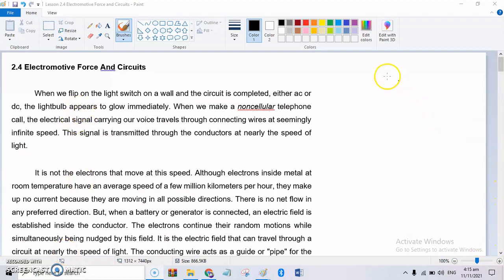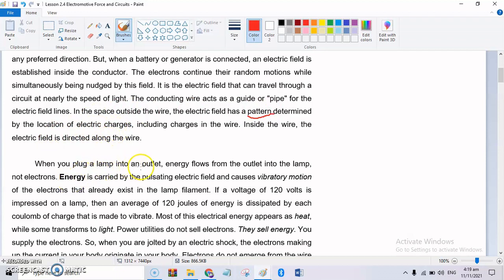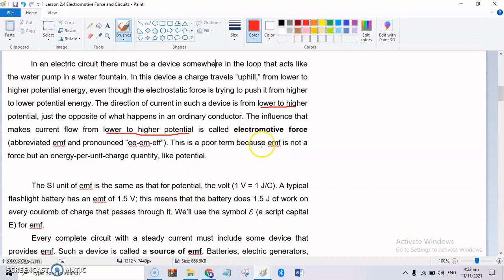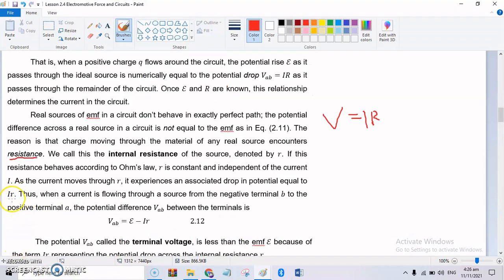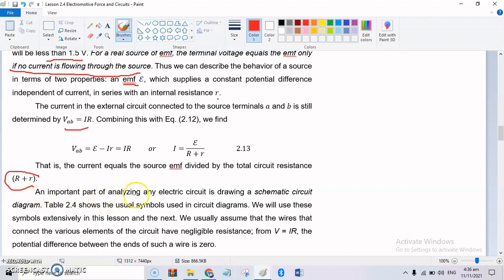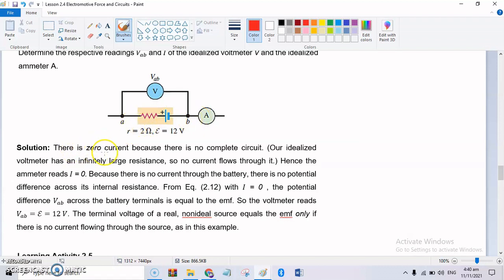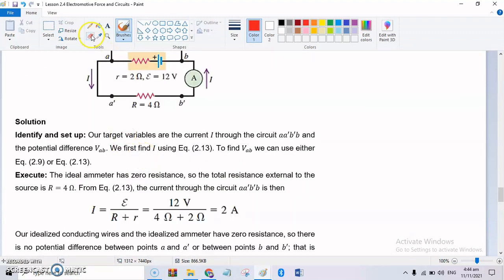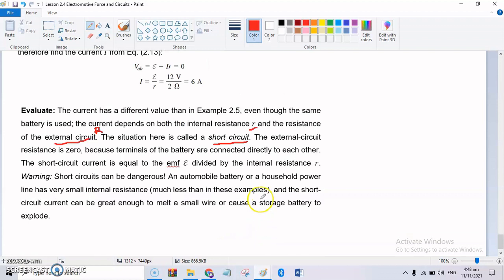PHY102 Lesson 2.4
Electromotive Force and Circuits